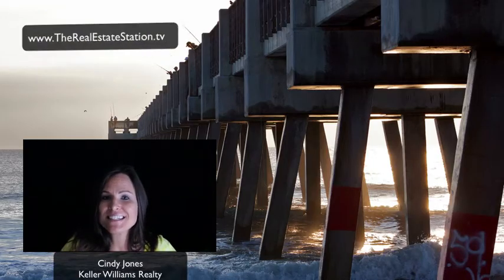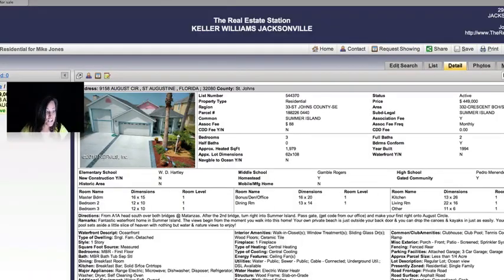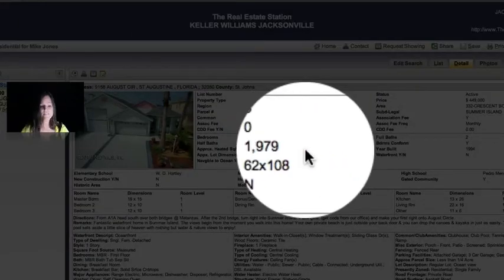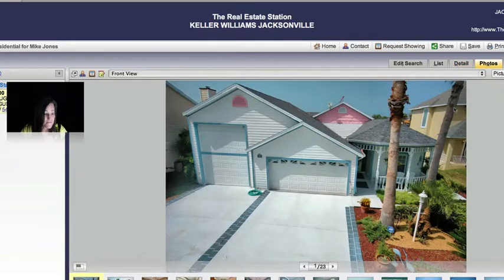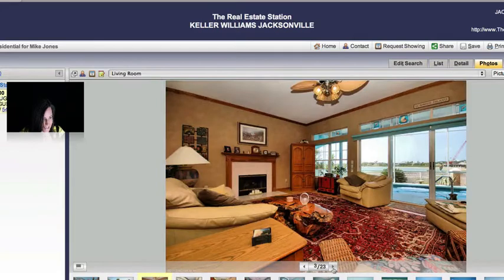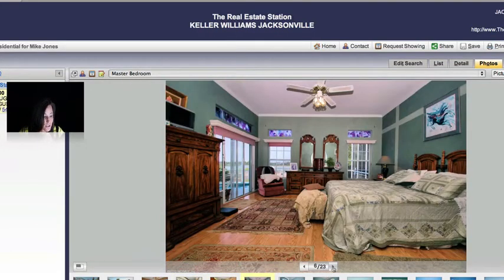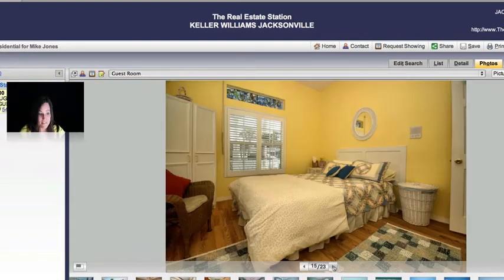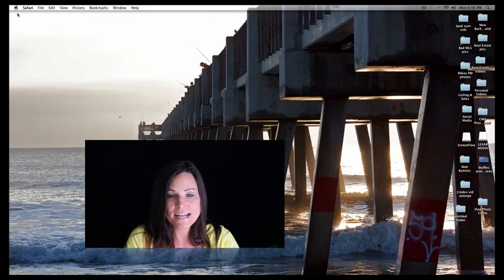Jacksonville, St Augustine Homes for sale- The Daily Deal 9 22 2011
St Augustine beach home featured in The Daily Deal and homes for sale